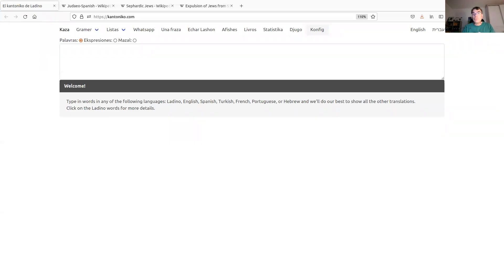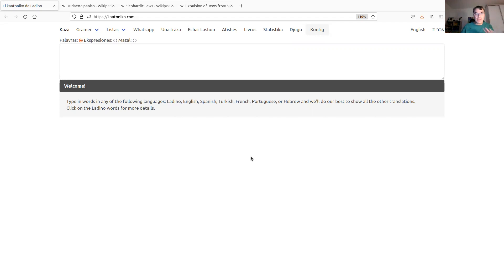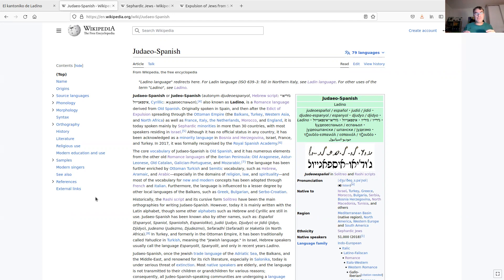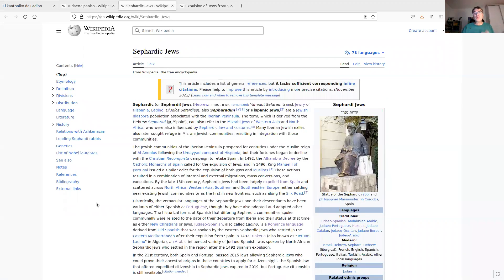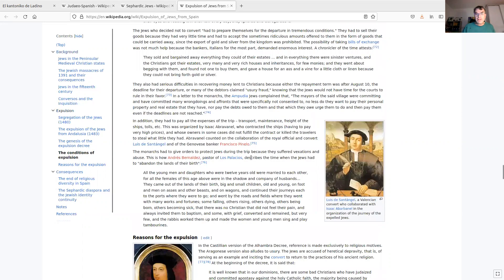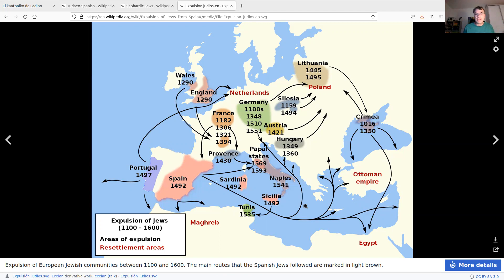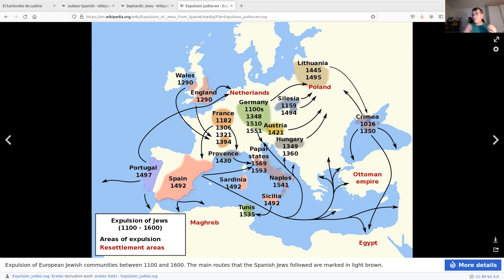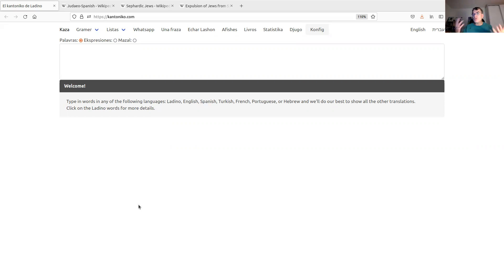Kantoniko 1 - What is Ladino (aka. Judeo-Spanish)?